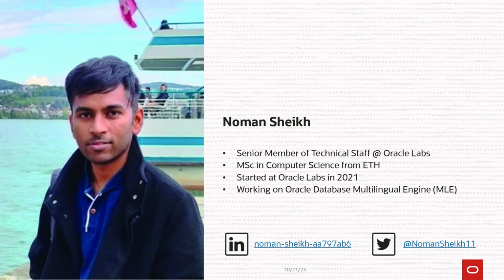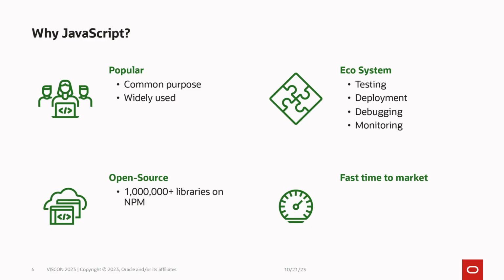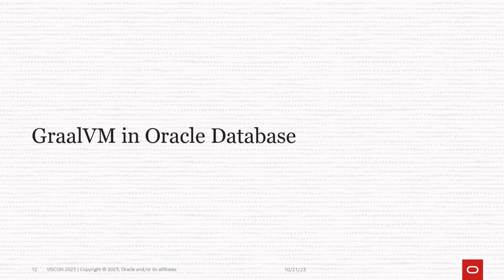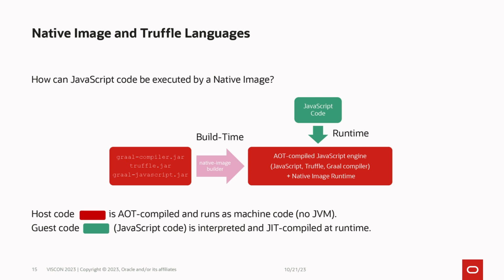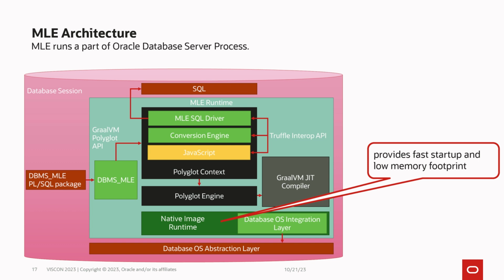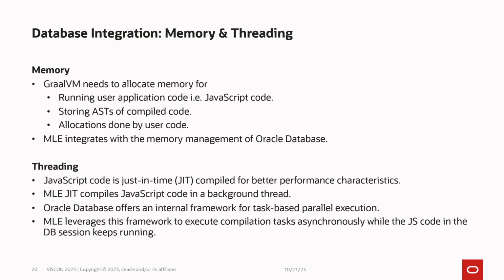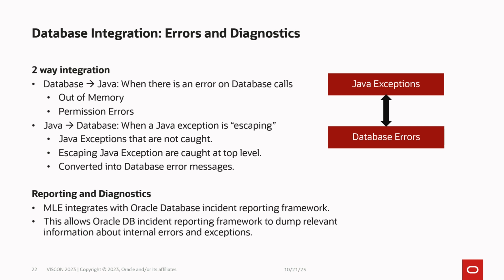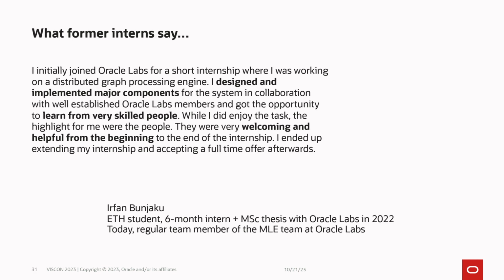JavaScript and Databases: a Perfect Match | Noman Sheikh & Lucas Braun | Oracle | VIScon23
Oracle 23c just released with in-database JavaScript application programming, powered by GraalVM. JavaScript boosts developer productivity because of its popularity and availability of open-source code.

But what does it take to make a JavaScript runtime (GraalVM) work (efficiently!) in a complex system like a database (Oracle) and scale to thousands of users?

This talk will not only answer this question, but also show JavaScript application development live in the database.

Join us in this talk, given by VIS alumni Lucas Braun and Noman Sheikh who are working with the Oracle Labs team at Zurich's Prime Tower. Oracle Zurich is where the major bits of Oracle Database Multilingual Engine (for JavaScript) and Property Graphs, MySQL Heatwave, Oracle Graph Studio, Oracle Cloud Autonomous Dependency Management and generative AI components, as well as many other flagship Oracle products are being developed.

Speakers: Noman Sheikh & Lucas Braun